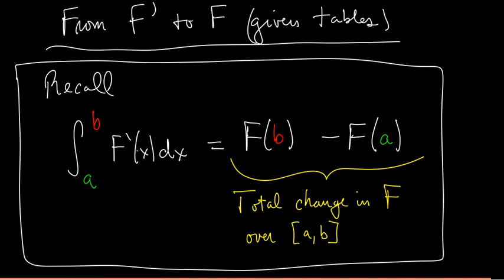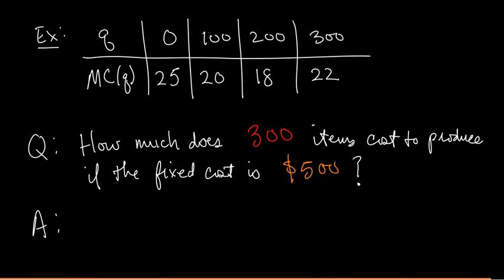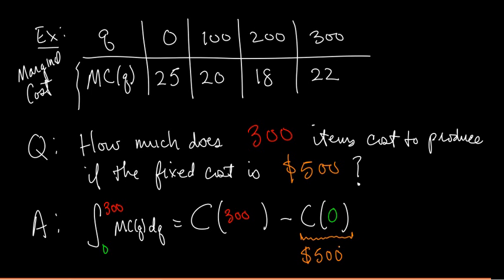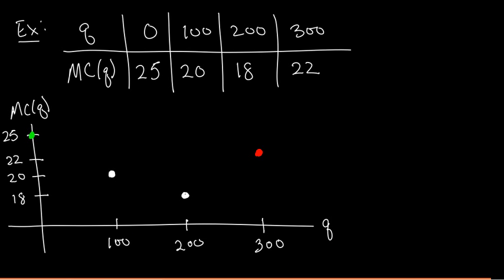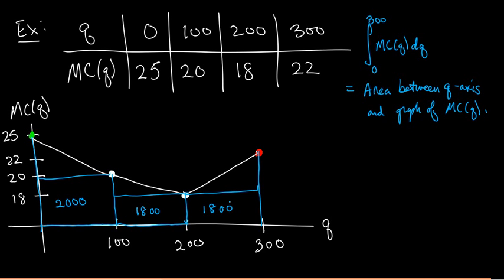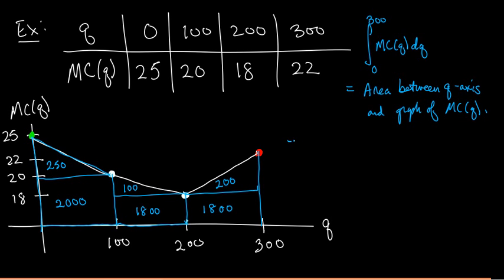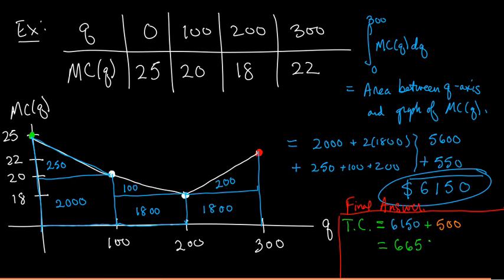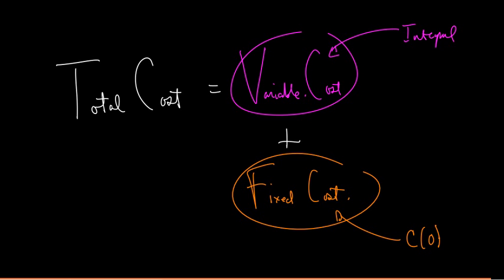5.5.3 From Marginal Cost to Total Cost via Integration using Charts